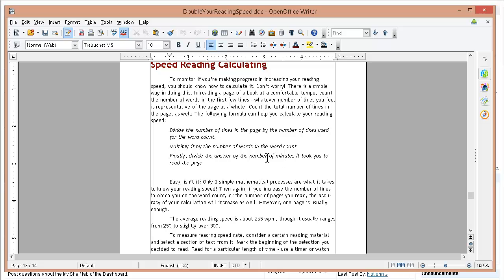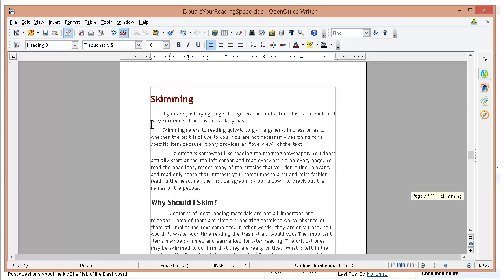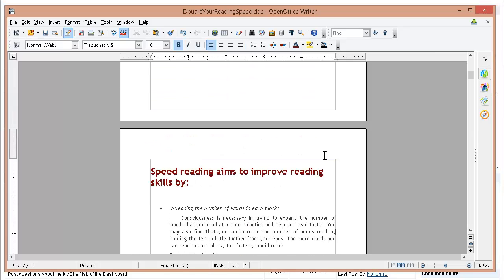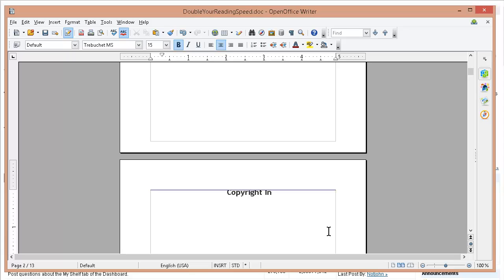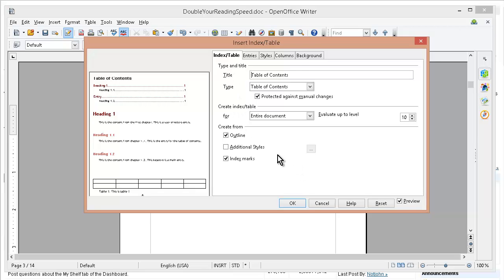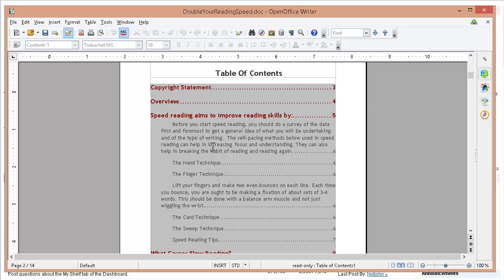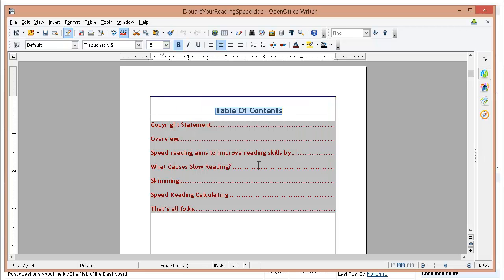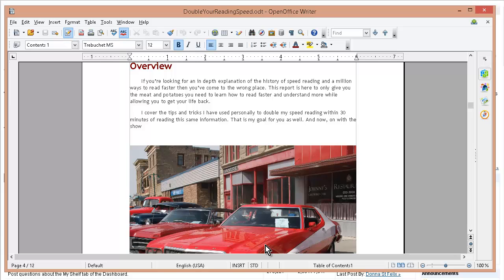3 formatting continued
3 formatting continued (how to publish your ebook on kindle.